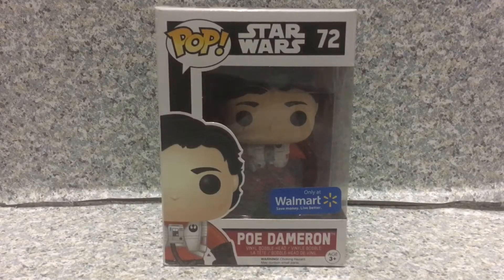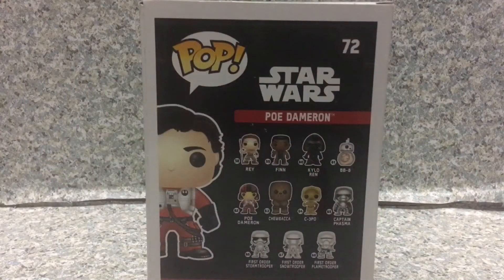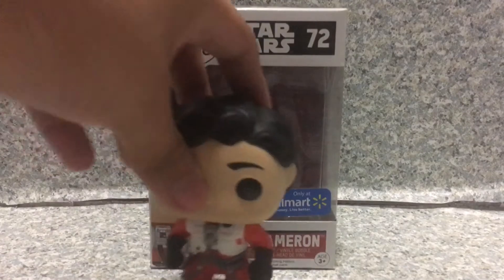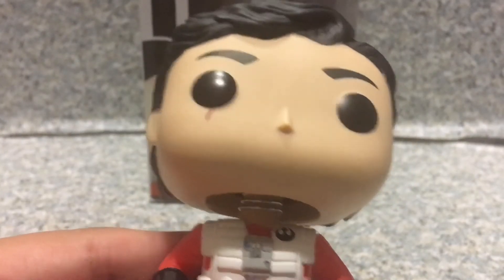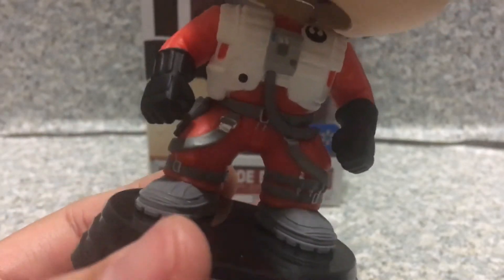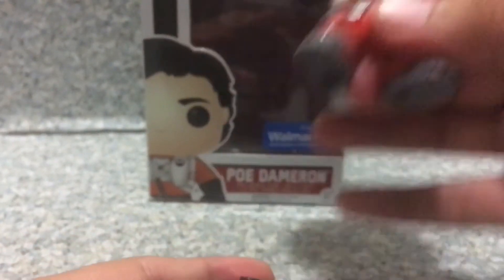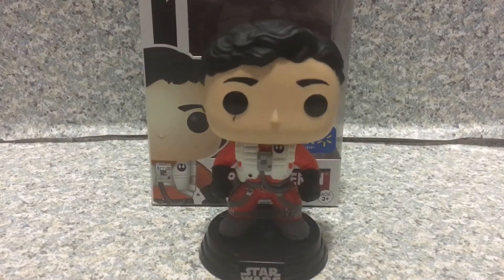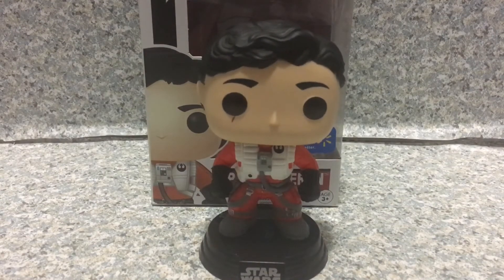FUNKO Star Wars Walmart exclusive Poe Dameron pop review